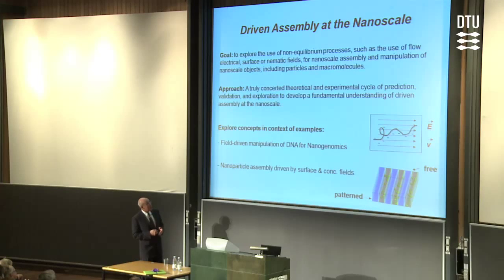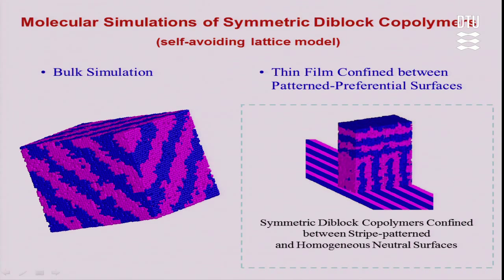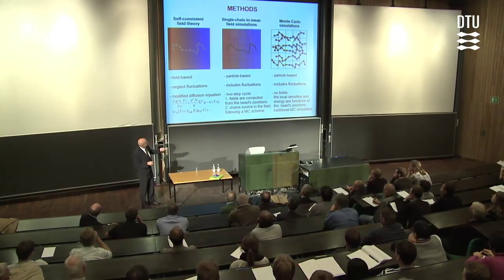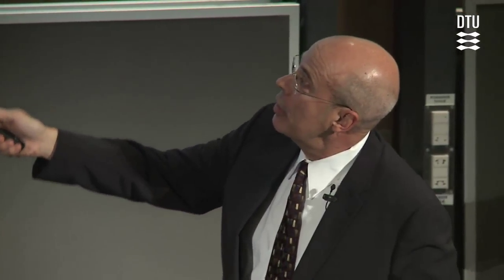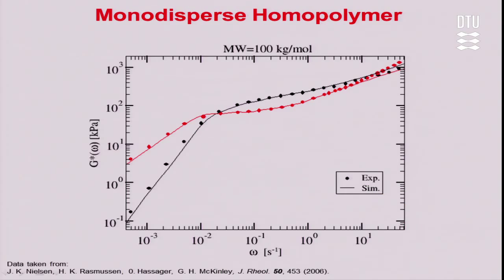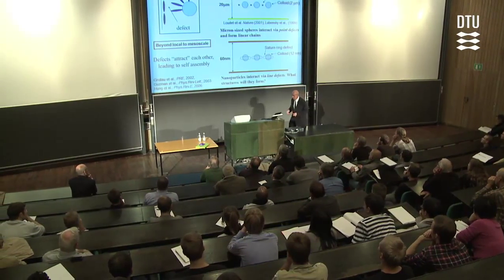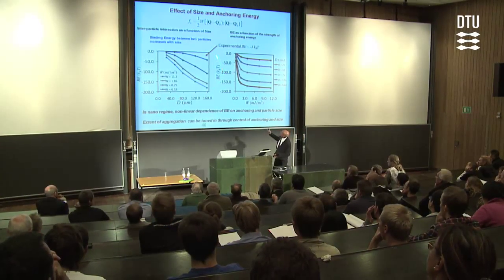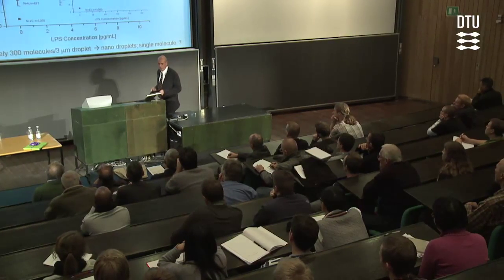Juan de Pablo: "Directed Self Assembly at the Nano Scale, and its Relevance in Modern Engineering"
H.C. Ørsted Lecture at DTU, 1/11 2011:

Juan de Pablo, University of Wisconsin - Madison :
"Directed Self Assembly at the Nano Scale, and its Relevance in Modern Engineering"

Abstract:
There is considerable interest in devising nanofabrication strategies that rely on the molecular self-assembly of complex fluids and materials. Our efforts over the past several years have been focused on devising strategies to drive and direct that self assembly, largely by developing multiscale modeling models and methods capable of predicting the structure and properties of complex fluids and materials under external fields, including confinement, electric fields, or flow fields. These models and methods can vary considerably in nature and level of resolution, depending on the system and issues of interest.

In this presentation I will provide an overview of various modeling approaches, along with their usefulness and limitations, in the context of two distinct nanofabrication platforms of current interest. The first is concerned with the formation of ordered, defect-free block copolymer structures on nanopatterned substrates. A new mesoscopic formalism has been developed to describe the structure and dynamics of block copolymer blends and composites, and we use it to explain the effects of surfaces and different types of confining walls on the free energy (and the concomitant stability) of a variety of morphologies of interest for lithographic fabrication. Many of these morphologies represent non-equilibrium states that are accessed by specific processing routes, and simulations can be used to discern the boundaries between such states and stable, equilibrium morphologies. Some of the insights provided by our work have led to a number of applications that are currently being pursued by the semiconductor and data storage industries; a brief overview of some of those applications will be presented.

The second application is concerned with the development of liquid-crystal based biosensors. A multiscale model has been used to design liquid-crystal based devices for detection of biological molecules or toxins. In one implementation, nanoscale particles self-assemble into highly regular structures, including chains, upon exposure to specific chemicals. In a different implementation, liquid crystal nanodroplets are shown to adopt distinct configurations upon exposure to specific analytes. As discussed in this presentation, the models can be used to explain the defects and transmission images that arise in laboratory experiments. Theoretical calculations and simulations can then be used to identify metastable states that are particularly responsive to external perturbations, thereby offering a route for preparation of systems that offer an enhanced response to external stimuli. A recent application of such ideas will be discussed in which sensors for detection of extremely low levels of endotoxin have been demonstrated.

Brief Biography:
Juan de Pablo is the Howard Curler Distinguished Professor of Chemical Engineering at the University of Wisconsin - Madison. He also holds a Hilldale Professorship at the University of Wisconsin. He is the Director of the National Science Foundation's Materials Research Science and Engineering Center (UW-MRSEC) on Nanostructured Interfaces at the University of Wisconsin, Madison. Prior to assuming the Directorship of the MRSEC, Prof. de Pablo was Director of the University of Wisconsin's Center for Nanotechnology (CNTECH).  Prof. de Pablo received his PhD from the University of California, Berkeley. He holds a BS degree in chemical engineering from the National University of Mexico (UNAM). He specializes in the multi-scale modeling and characterization of complex fluids, macromolecular solutions and polymeric materials for advanced applications. He is the author of over 350 publications, a textbook, and more than 20 patents. He has received a wide range of awards, including a Presidential Early Career Award in Science and Engineering from President W. Clinton, a Teacher-Scholar Award from the Dreyfus Foundation, the Byron Bird Award for Excellence in a Research Publication, and the Stine Award for excellence in materials research from the American Institute of Chemical Engineers. This year he was inducted into the American Academy of Arts and Sciences. He has also received several awards for outstanding teaching. He is a fellow of the American Physical Society, and he currently serves as Associate Editor of Physical Review Letters, the Journal of Physics Condensed Matter, and the Journal of Materials Research.